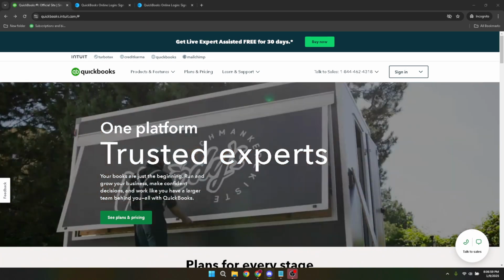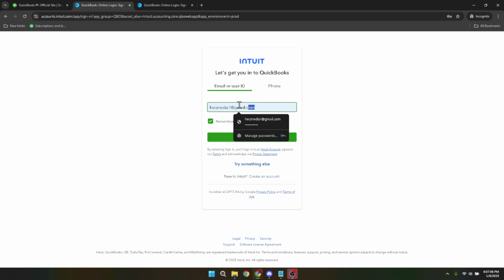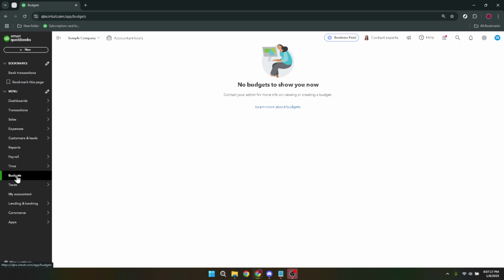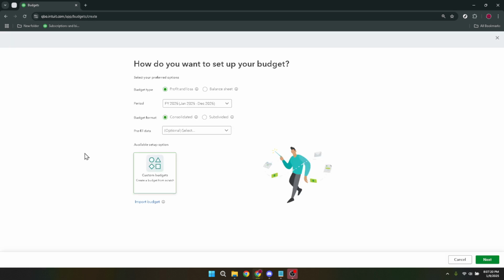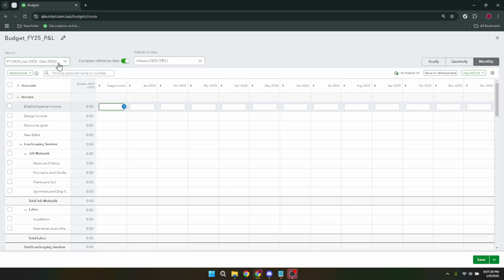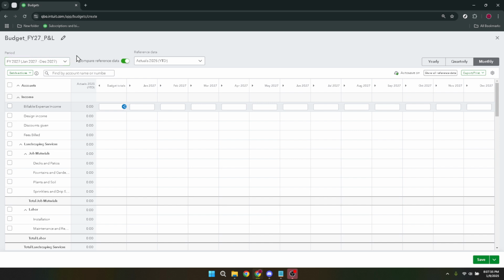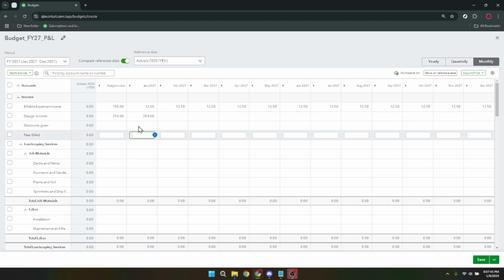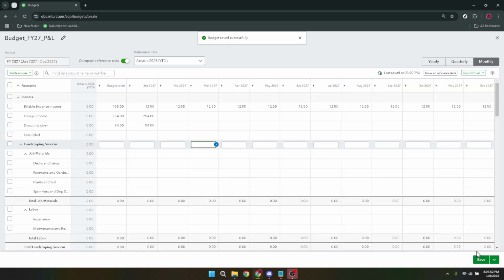How to Budget on Quickbooks (Full 2025 Guide)